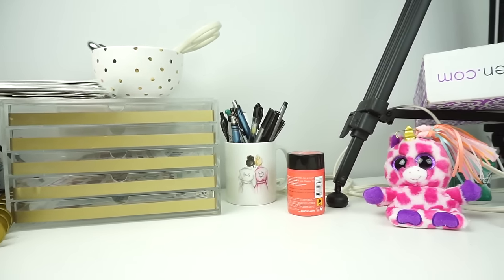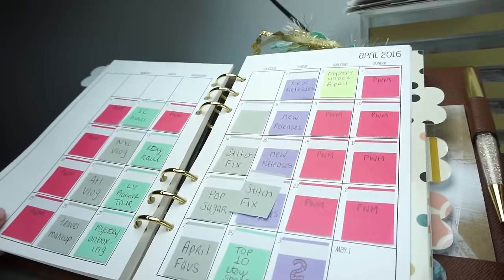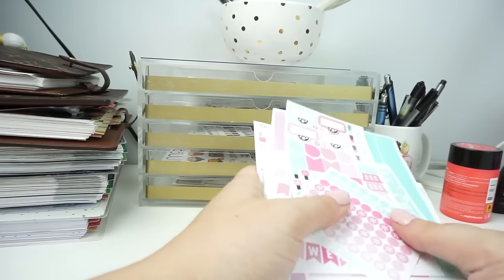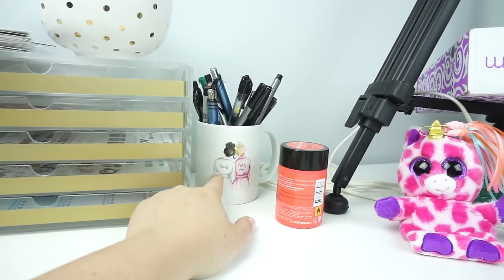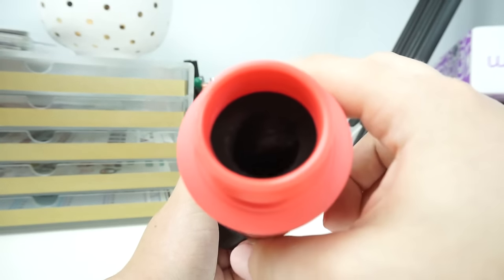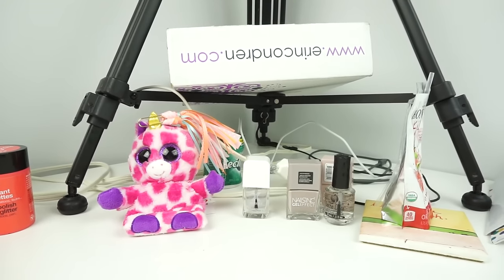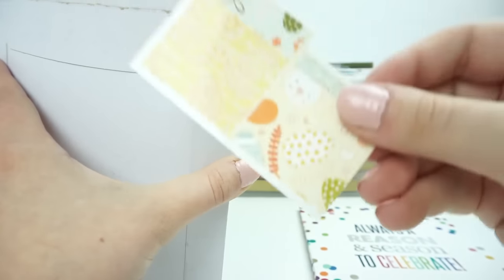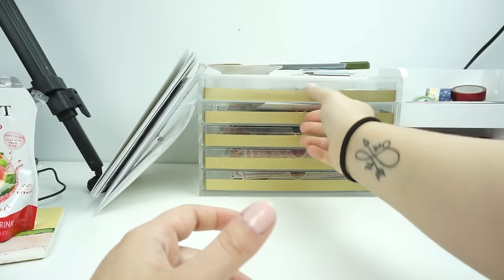Planner Desk Tour /// Filming Set Up - 2016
Tripod (Similar)
/// C O U P O N S